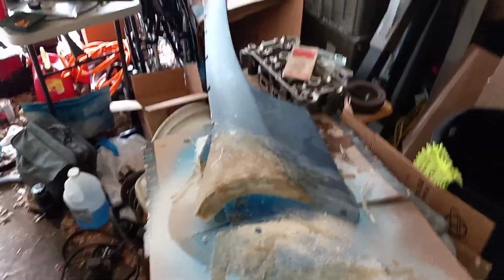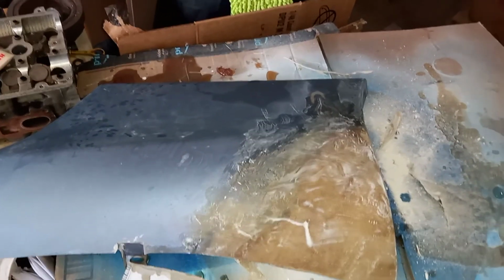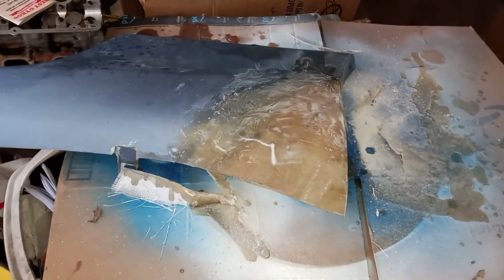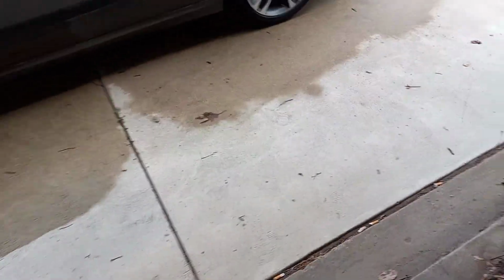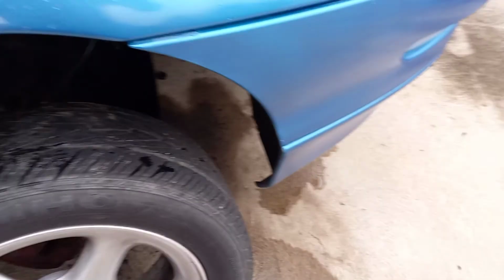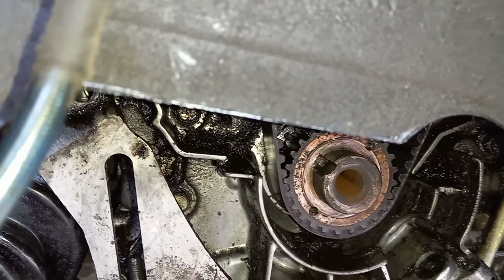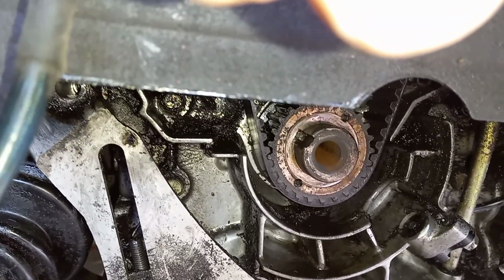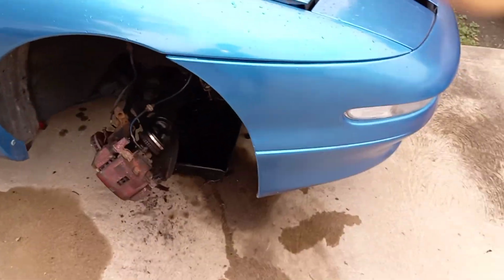Update and something else.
Delay of game